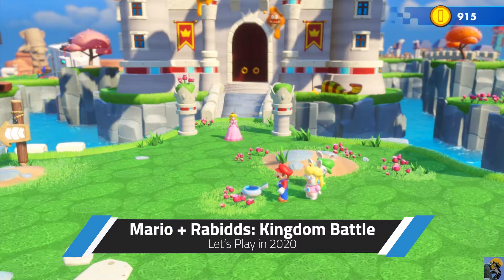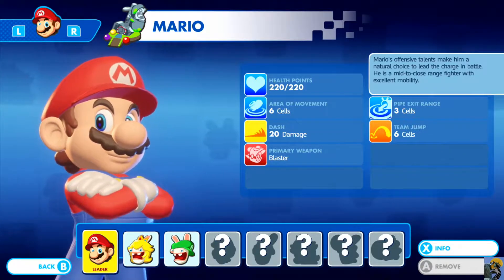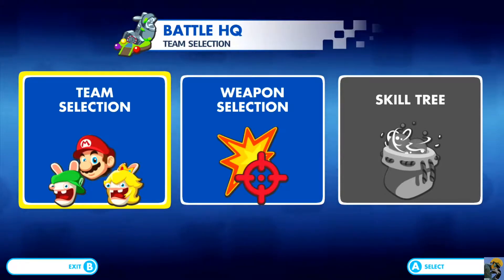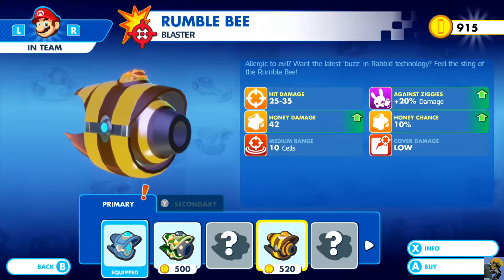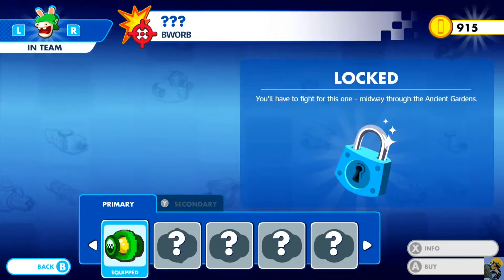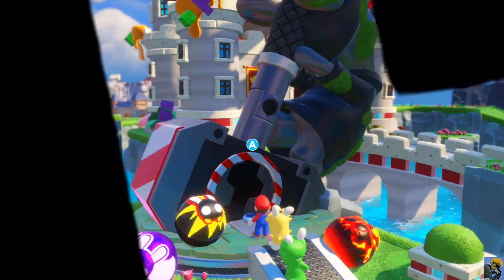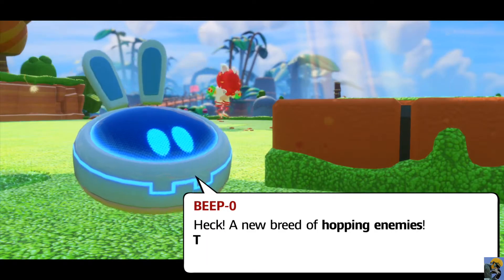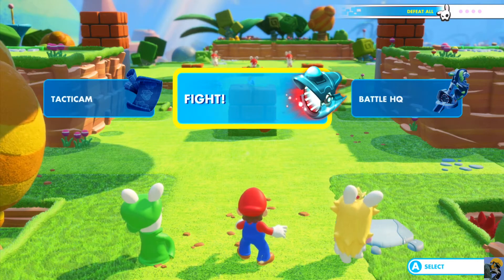MARIO + RABBIDS: KINGDOM BATTLE Let's Play in 2020: Episode 3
This is Episode 3 of my Let's Play Mario + Rabbids: Kingdom Battle in 2020 series, which features my playthrough of the game. It has gameplay from the very beginning to, well, as far as you all want it go ;)

I have played this game about 1/3 of the way through. I am starting a new save file and a new game to walk through the entire game. I will include no plot spoilers here.  I will provide strategy and advice to explain the game to new players and talk through my decision making, using the information I have learned from playing the game before.

In this episode, we play through world 1-3 and upgrade our weapons.

Please leave any tips about the game that you think might help a new player like me in the comments--I would love to read them!

CREDITS:

Intro: Morning Stroll - Mark Sims

DRINC_LWKS_YRGRF_2020